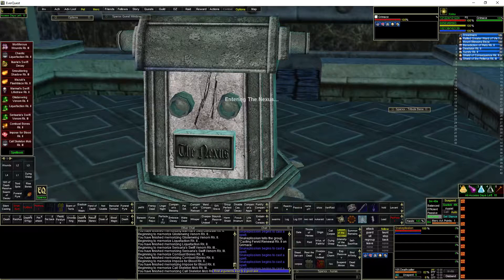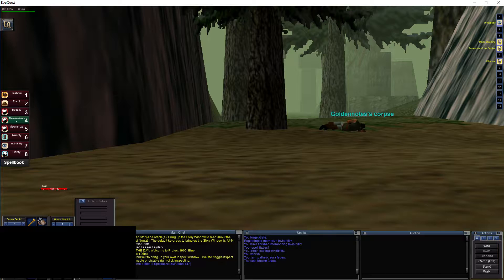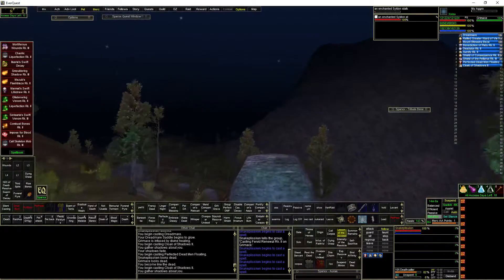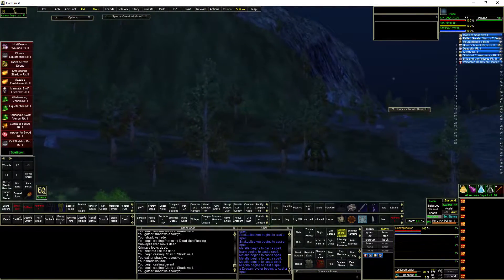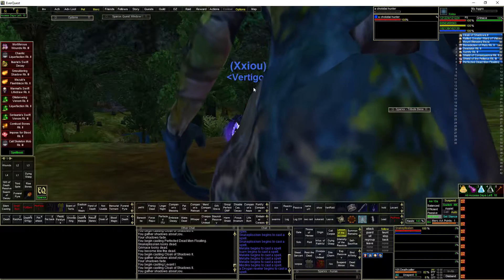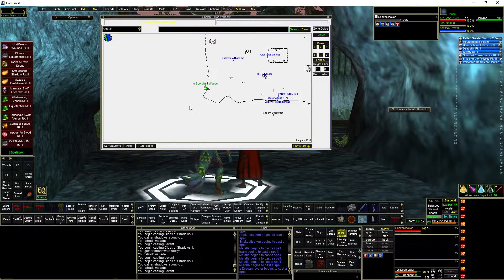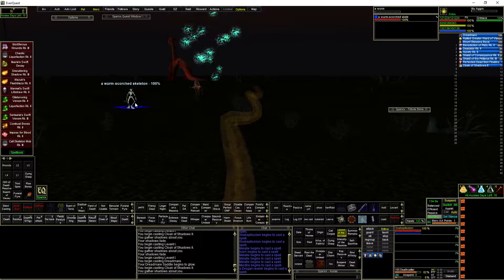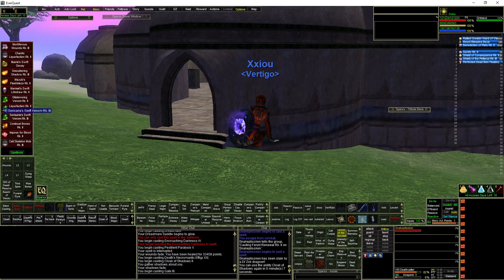Everquest - Checking out Empires of Kunark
I haven't really played this expansion so in this video we just run through all the zones.